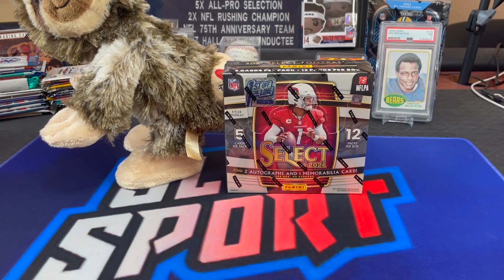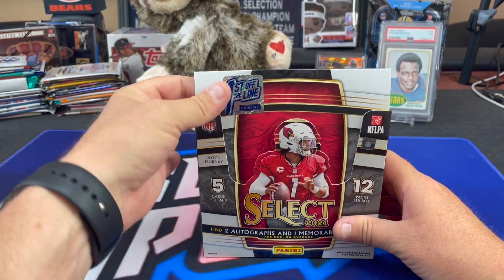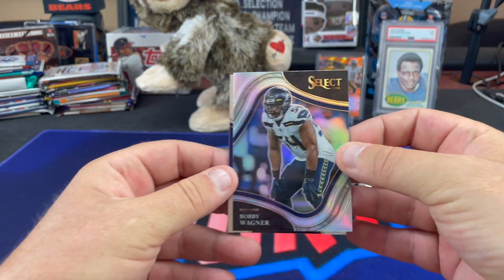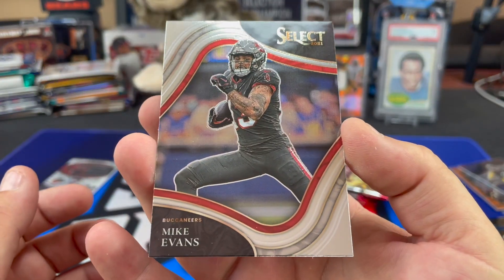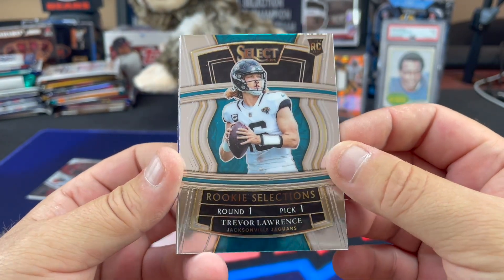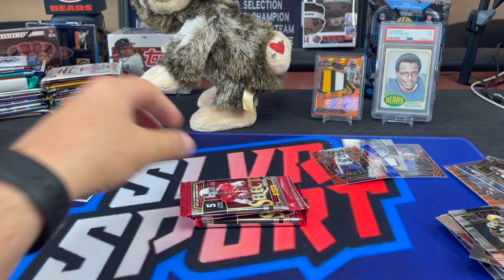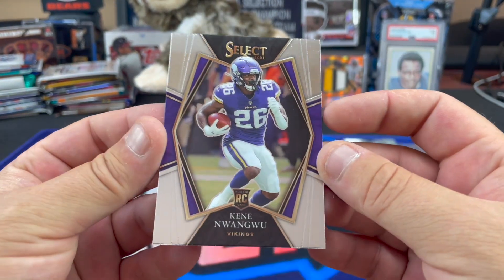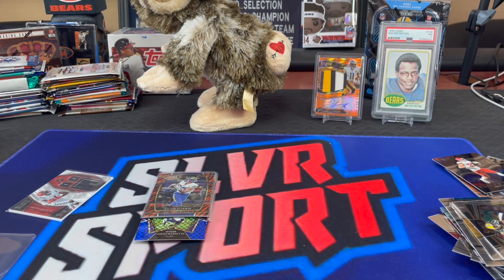💥 NICE BOX 💥 2021 Select Football Hobby Box FOTL - $2,000 Box!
Opening a $2,000 First Off The Line Panini Select Football Hobby Box.  Boxes sold out at $1625 on the panini Dutch Auction and i caught it right at the bottom. Each Select Football FOTL box promises 1 orange pulsar RPA /25 and 1 additional autograph and 1 memorabilia card. Select also has XRC cards for the 2022 NFL draft class LIVE in the box this year (since Panini is so late on this product). We pulled what we believe to be the best player we could as an XRC card in this box along with some other sweet hits and a tiger Prizm SSP pull!

You can Sign up ton our website to receive monthly Team Packs from my PC:
I put the majority of cards (rookies, inserts/parallels) pulled on the channel into the team packs along with other cool inserts, parallels, numbered cards, Autos, Memorabilia cards, Rookies etc from my personal collection. There will always be at least one hit and No vet base cards included unless it's older cool stuff.  I try my best to make sure you get good value from my packs!

LOUPE The App:  Loupe is a 24/7 Breaker site (Like WhatsApp) where you can jump into live breaks make make purchases any time you want.
Use the link below to download Loupe The App and recieve $20 free credit to use on breaks or purchases within the App.

* CARDSHELLZ: (Top Loaders, Sleeves, Mags, Team Bags, Armalopes etc)
Use this link to get $10 off your first order of $50 or more.

* AMAZON ITEMS WE USE:

Jersey Display Frame (we used this one for Gale Sayers auto jersey)

5000 Count Card Storage Box

3200 Count Storage Box

Sports Card Dividers (used to organize your cards within a storage box)

Black (thicker and water resistant) 4x8 Bubble Mailer

4x8 Manilla Bubble Mailer

Black Bubble Mailer 6x8 (For multiple cards)

Blue Bubble Mailer 6x10 (for multiple cards/team packs etc)

Scotch Heavy Duty Packing Tape

1 inch Blue Masking Tape

12" x 175' Bubble Wrap Roll (12 inch perforated, i use scissors to cut into 6x12 pieces for cards) Lasts a really long time!

EBAY ITEMS WE USE:

Tall Sports Card Dividers with NFL Labels

EBAY BREAKERS WE HAVE USED WHO SEEM TRUSTWORTHY:

TCG Brothers
Matts Dugout

If you would like to send us something for a mail day please let us know and use this address:
SLVRsport
91921